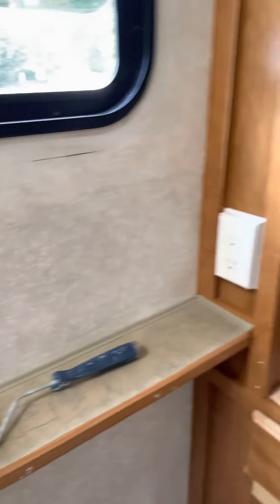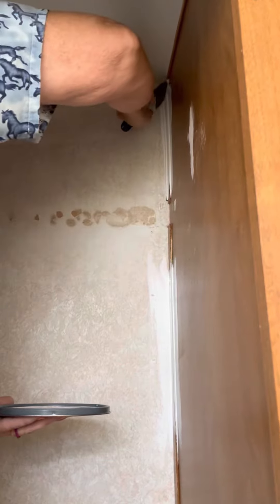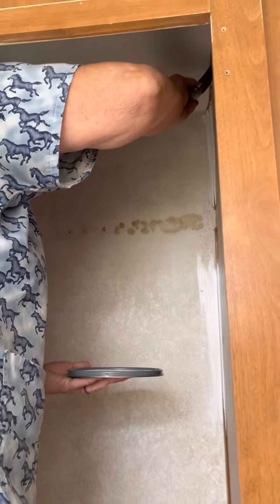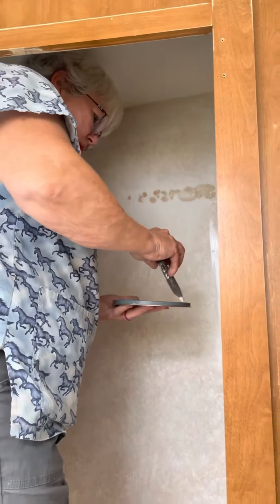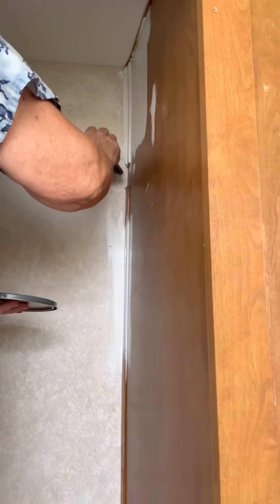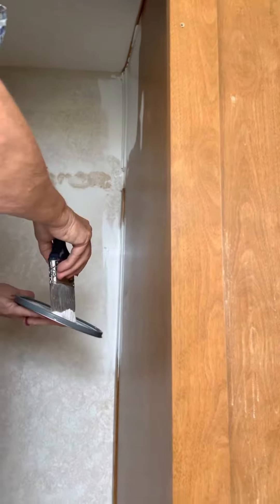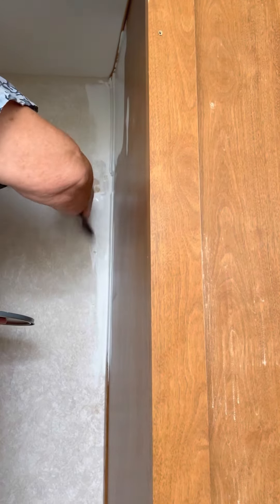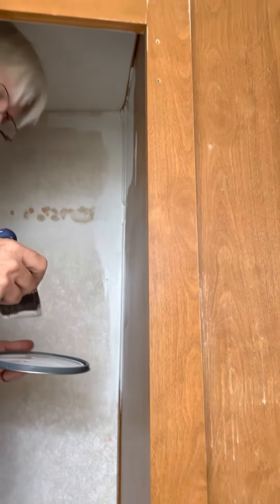June 8, 2023